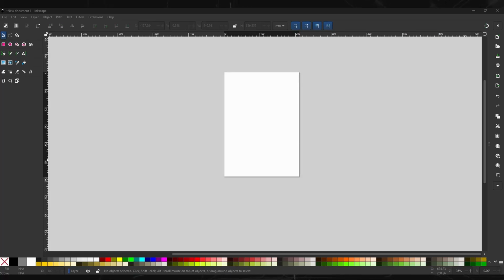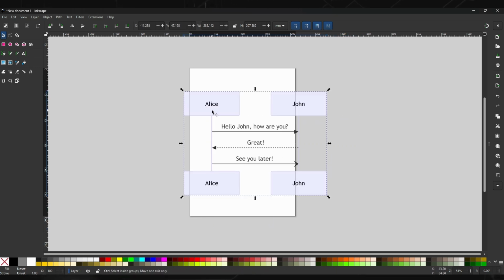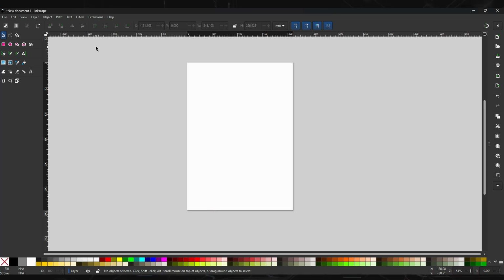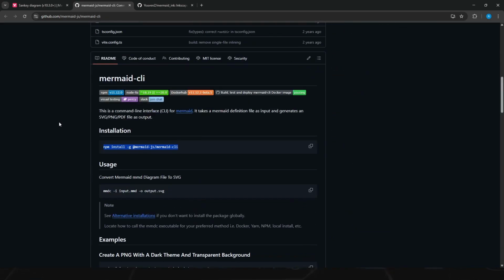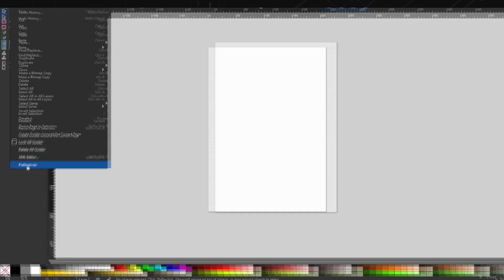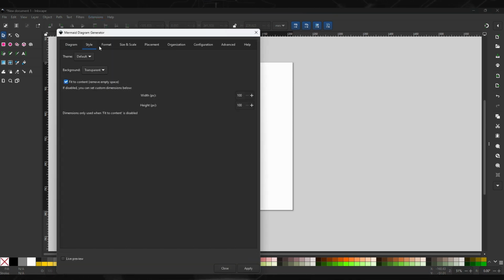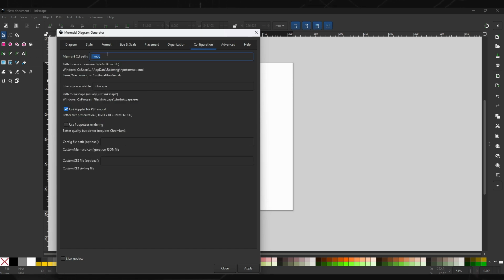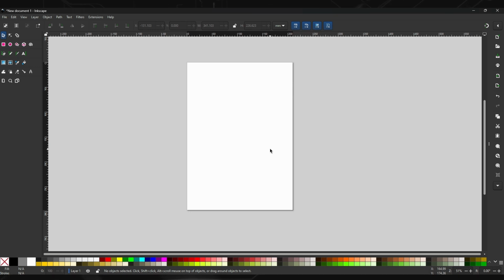Use Mermaid Diagrams Directly Inside Inkscape (NEW Extension / Easy Setup)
Render Mermaid.js diagrams as native SVG directly inside Inkscape. Write your sequence diagrams, Gantt charts, and flowcharts in plain text — and this extension converts them into fully editable vector elements.

No browser, no external tool, no manual redrawing. Your Mermaid diagram becomes part of your Inkscape document.

🎯 In this video you'll learn:
→ How to install the Mermaid Inkscape extension
→ Rendering a sequence diagram inside Inkscape
→ Creating Gantt charts and flowcharts
→ Editing and restyling the SVG output
→ Iterating quickly by re-running Mermaid code